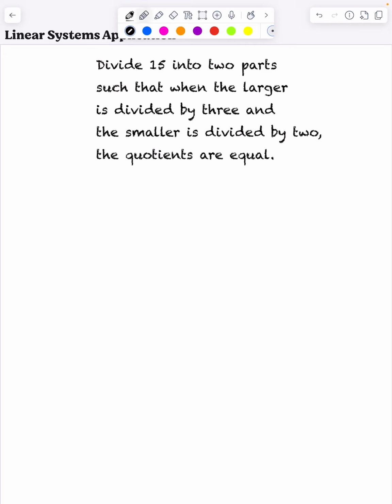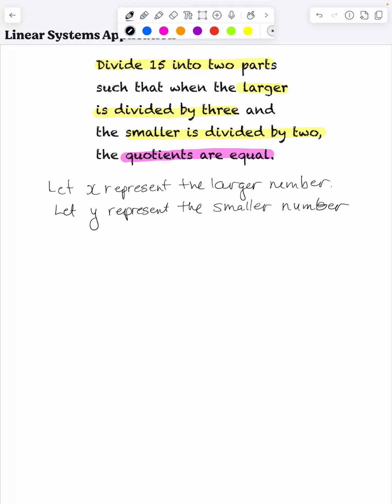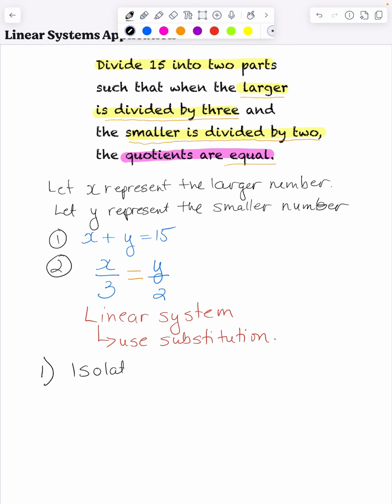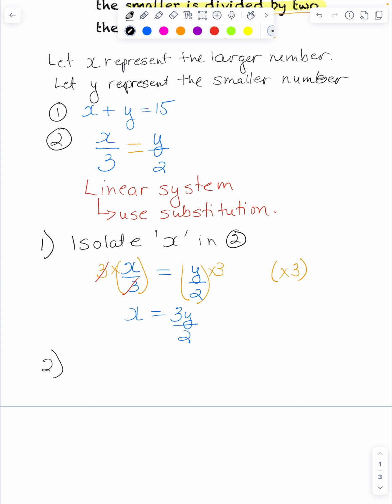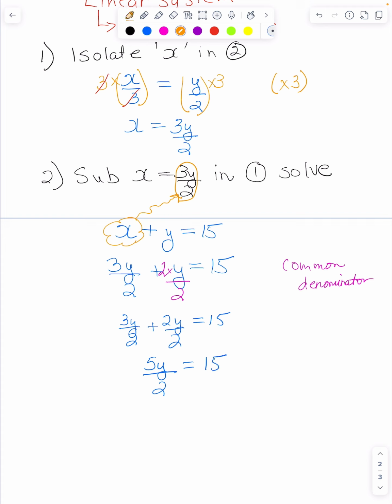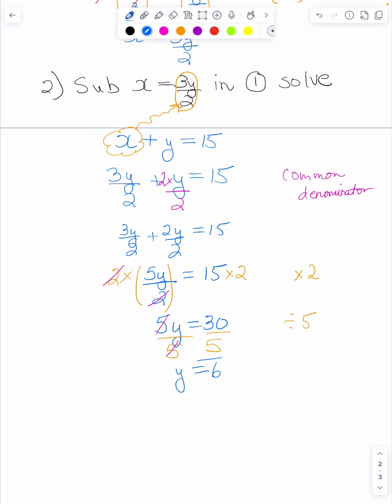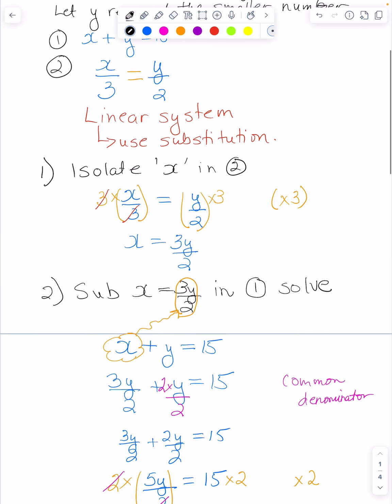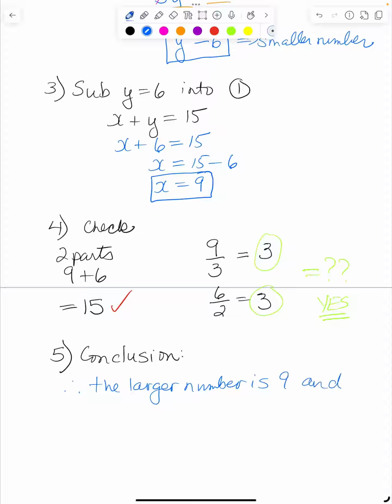Linear System Application 1b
Full solution with explanation.